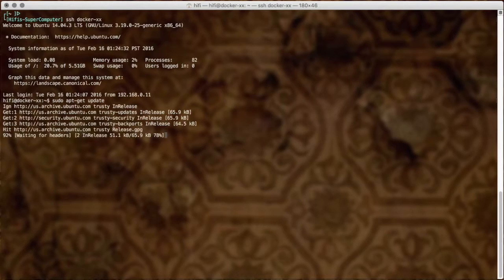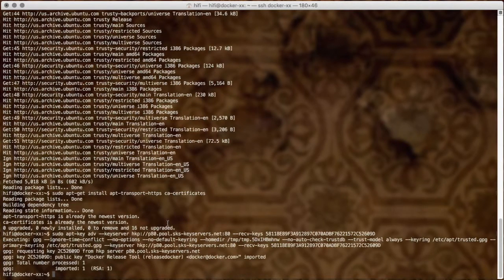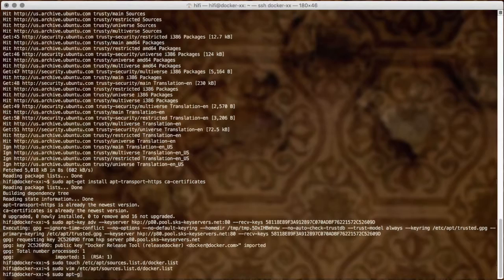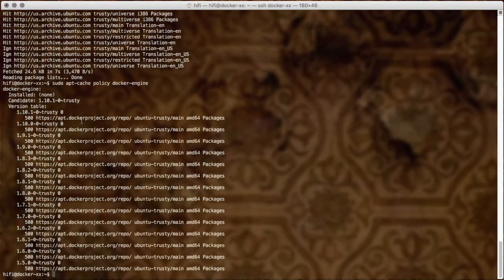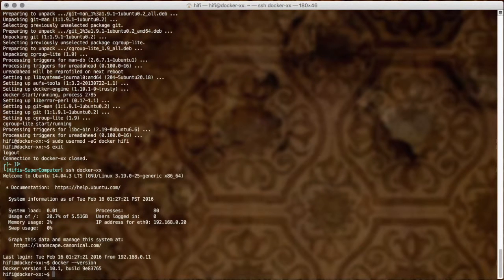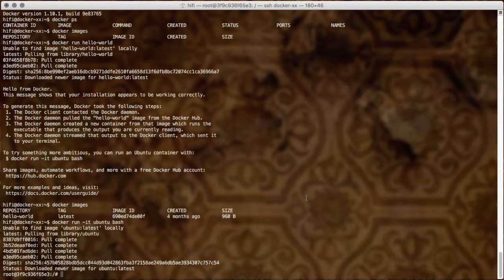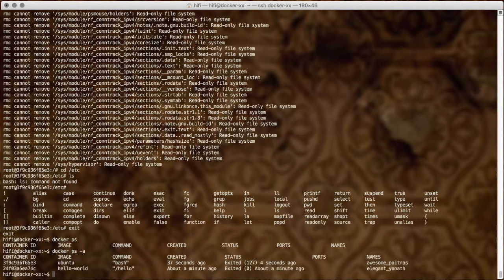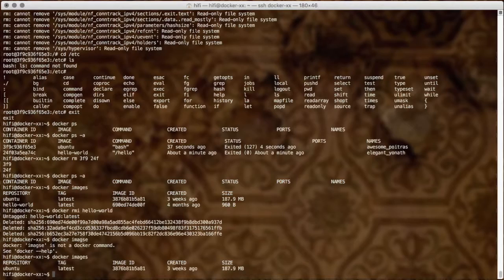Redux asking for handouts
Docker Installation Devops Technology the future